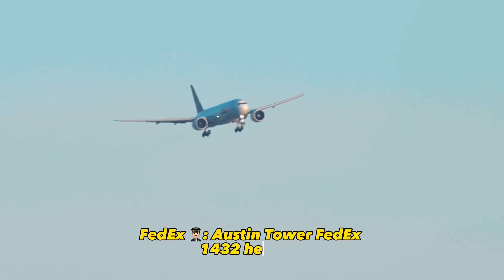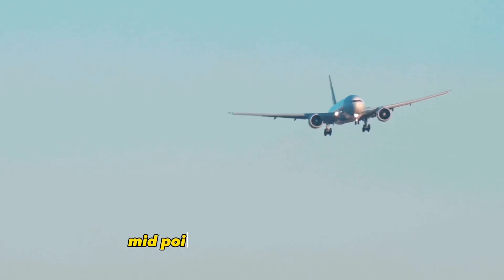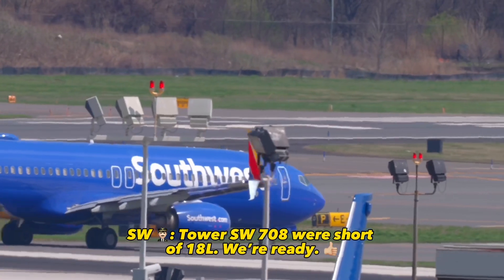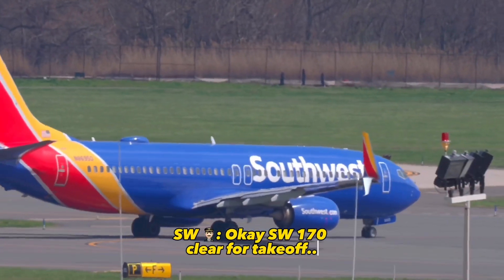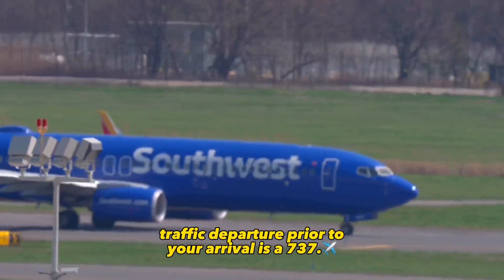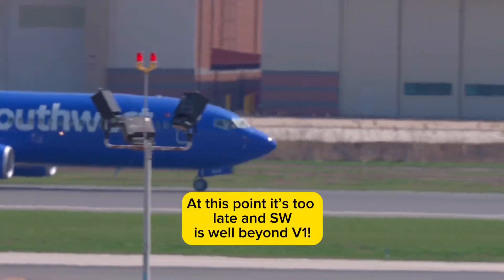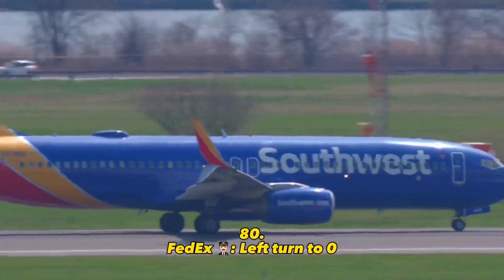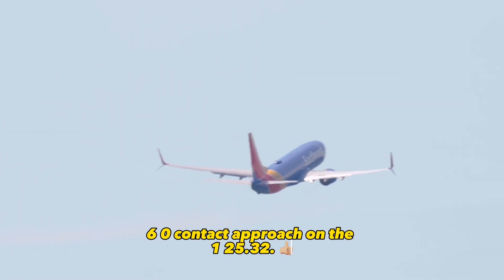Close Call💥 Collision!😰 FedEx 1432🛬 & SW 🛫aviation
Audio Source:  LiveATC.net

Video Source:

Original Footage by channel at PHL!

Actual Video footage not from actual ATC Audio and for reenactment purposes only!

Incident Detail: A FedEx plane was only about 150 feet off the ground when its pilots realized a Southwest jet was in the process of taking off on the same runway.  FedEx ended up aborting its landing to avoid a catastrophic fatal accident